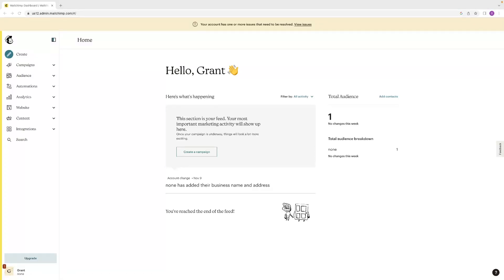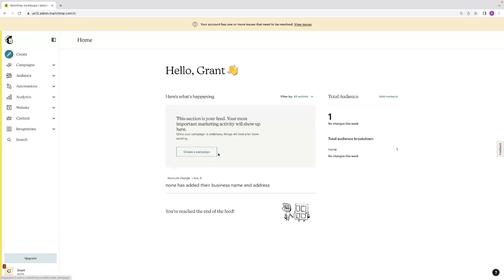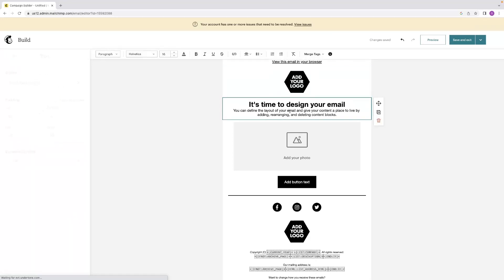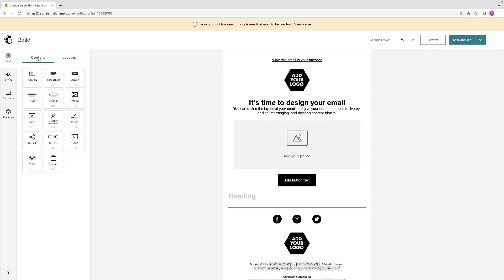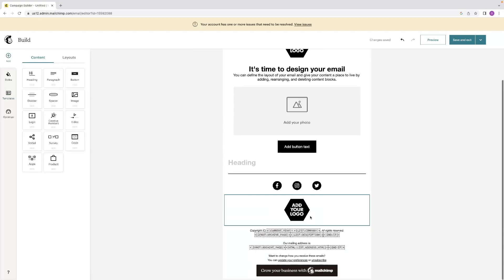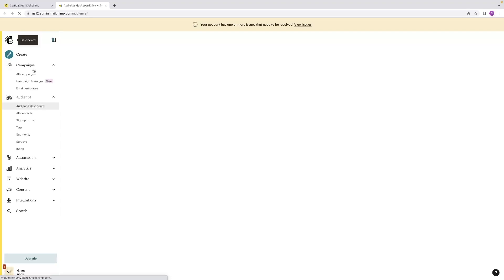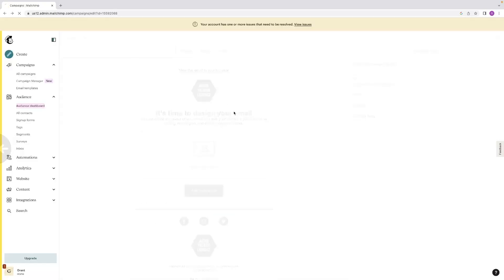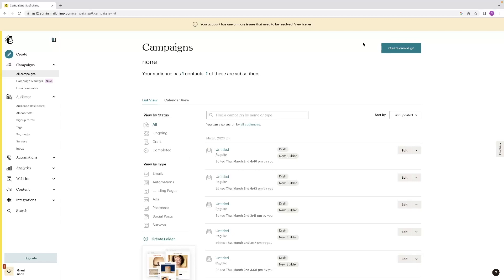How To Create A Newsletter In Mailchimp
If you're looking to build a mailing list and send out newsletters, then you need to learn how to create a newsletter in mailchimp. In this video, I'll show you how to create a simple newsletter in mailchimp and get you started on your way to success!

Mailchimp is a great tool for building a mailing list and sending out newsletters. In this video, I'll show you how to create a newsletter in mailchimp and get you started on your way to success. From setting up your account to adding your content, this video will teach you everything you need to know to start building your mailing list and sending out newsletters!